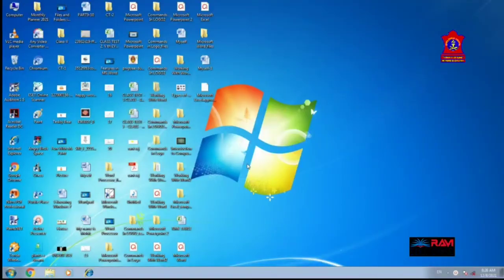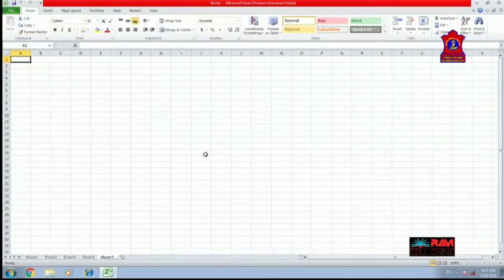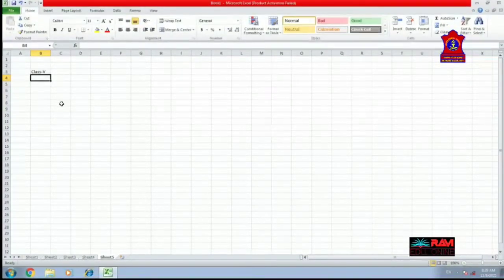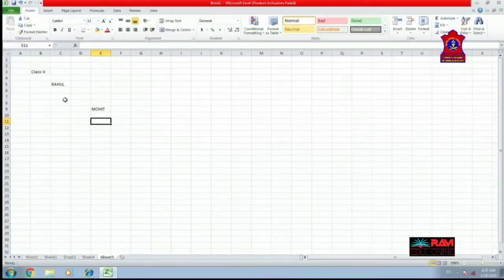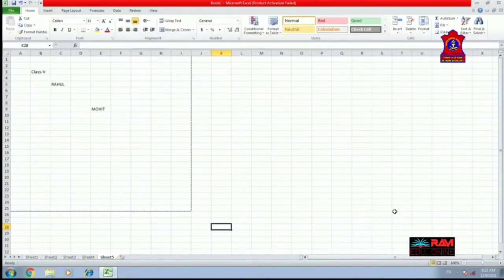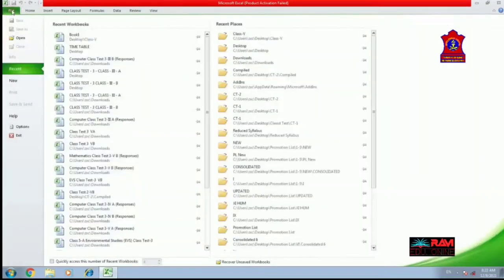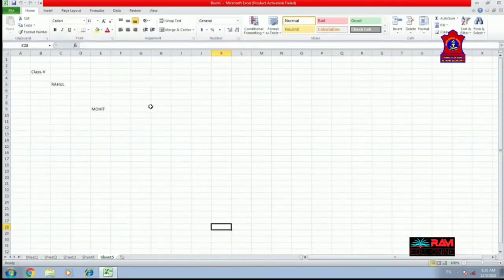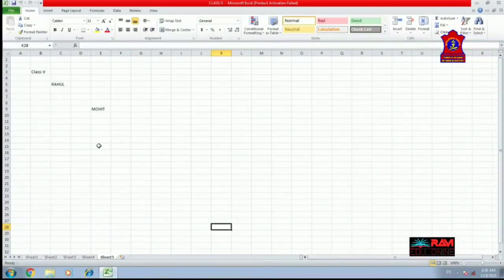Computer grade 5 | Ch 8 Microsoft Excel | APS BINNAGURI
Microsoft Excel class 5
Microsoft Excel class 6
Microsoft Excel class 7
Microsoft Excel class 8
excel tutorial
learn excel
excel 2019
excel tutorial for beginners
ms excel

excel basics
excel training
excel formulas
excel 2016
basic excel